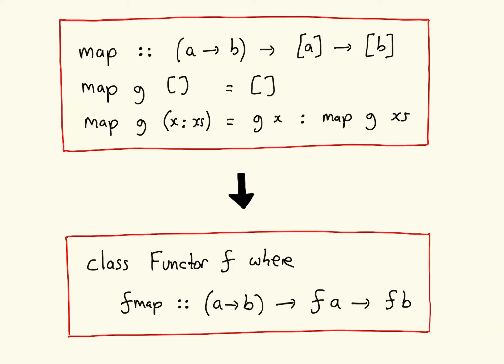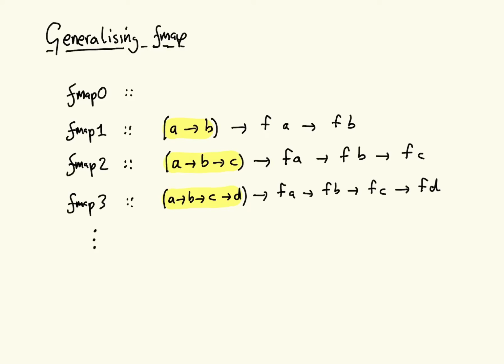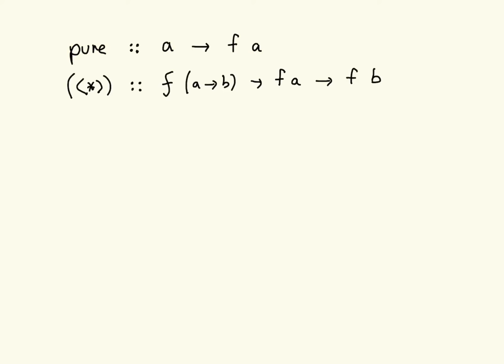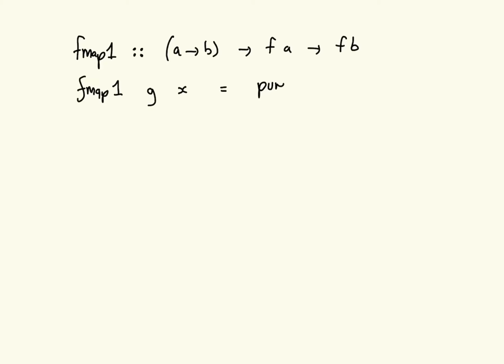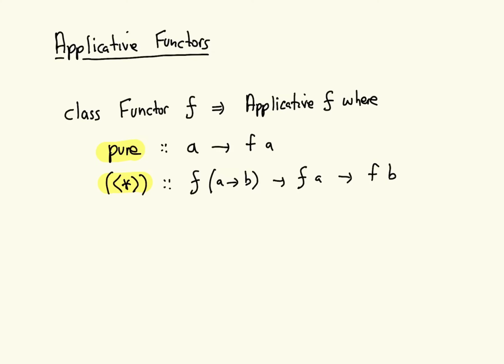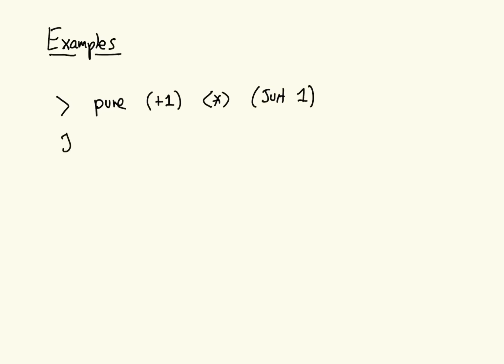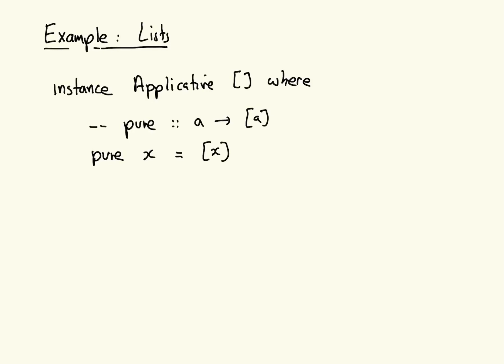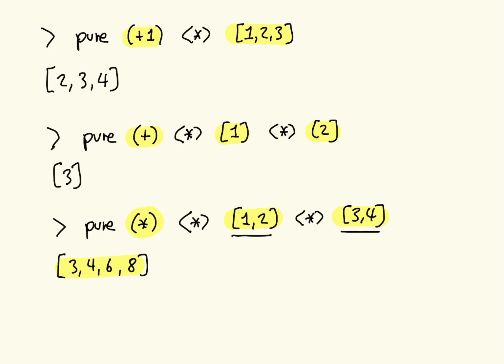AFP 6 - Applicative Functors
This lecture introduces applicative functors, which further generalise the idea of mapping to functions with more than one argument.  It also discusses 'applicative style' programming, in which pure functions are applied to effectful arguments.